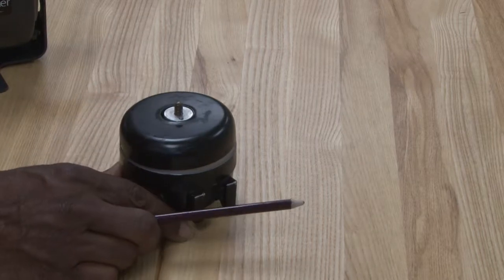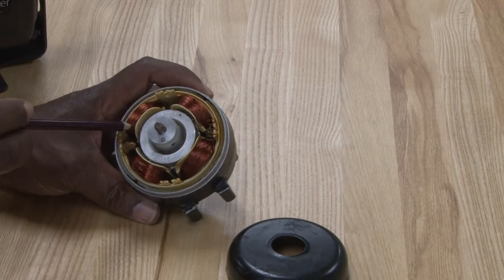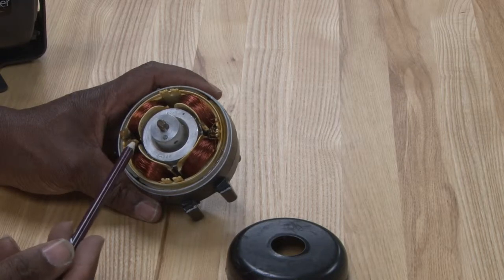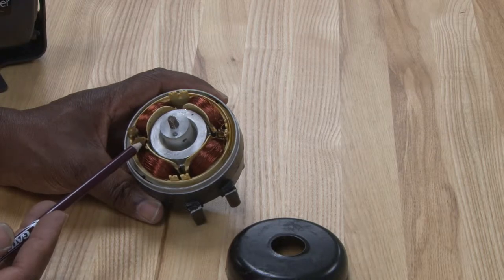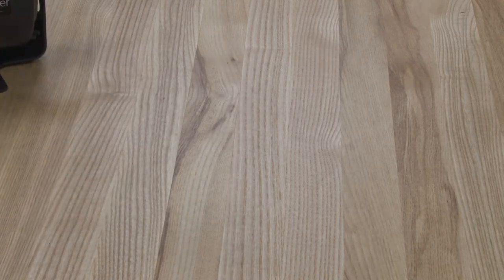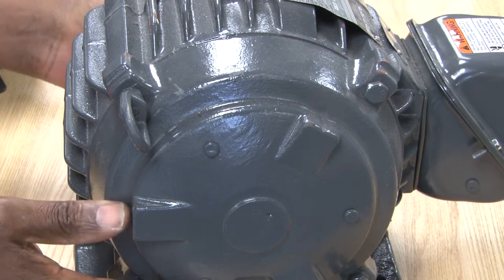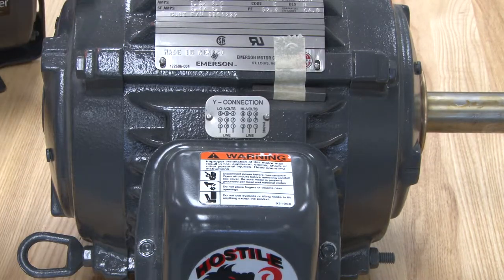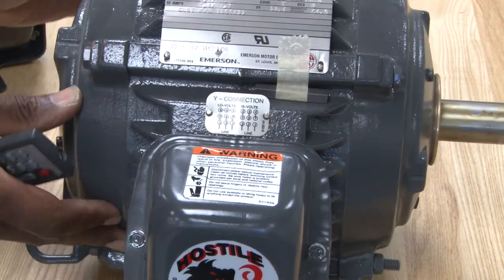Shaded Pole Motors